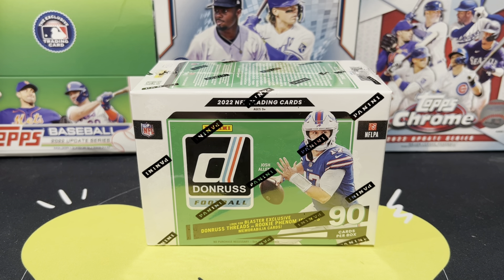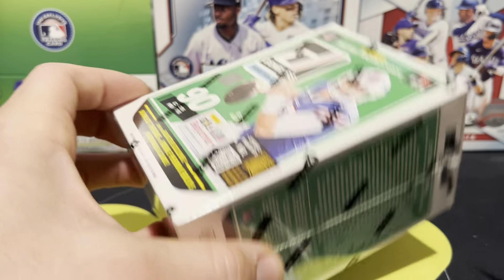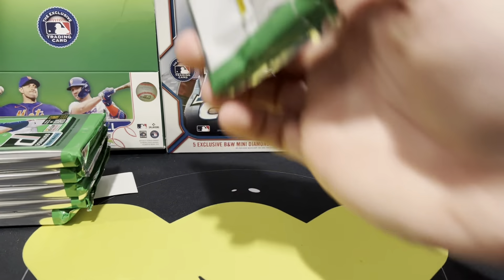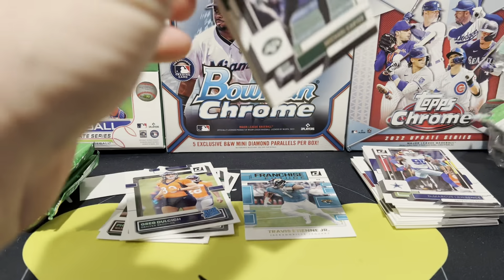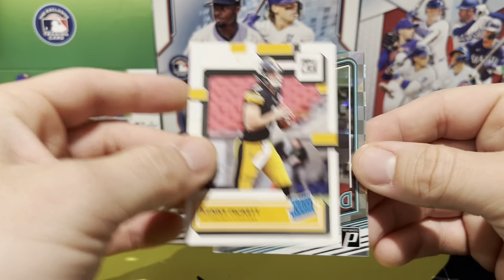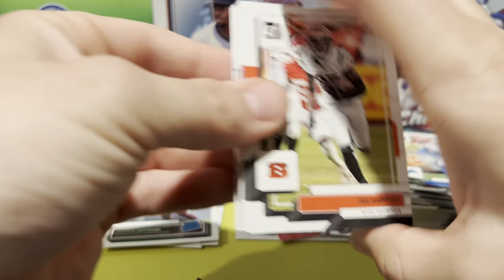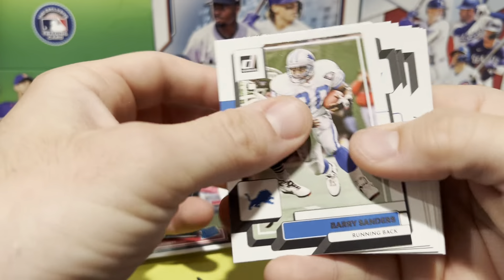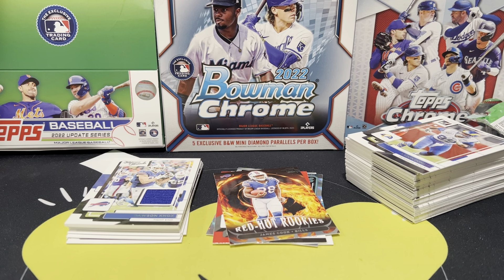Downtown Hunting Part 1| 2022 Panini Donruss Football Blaster Box